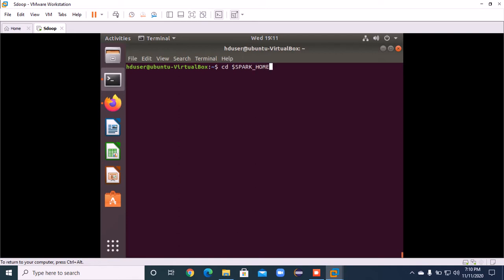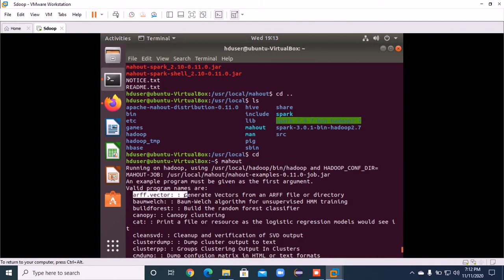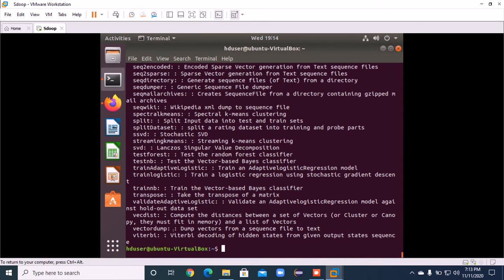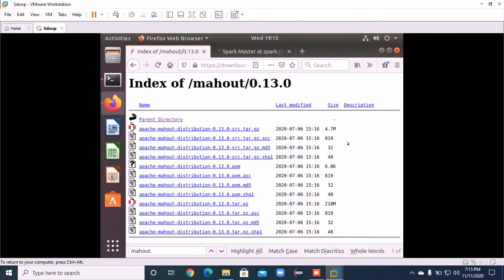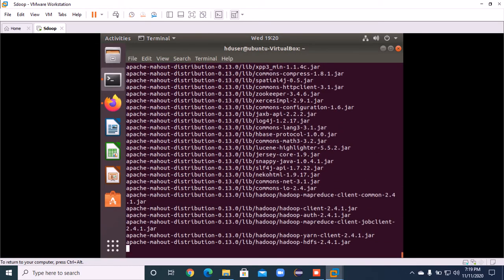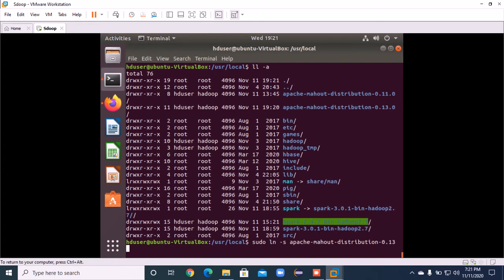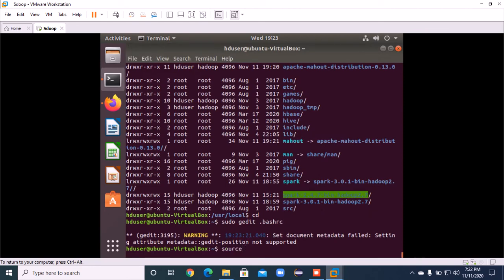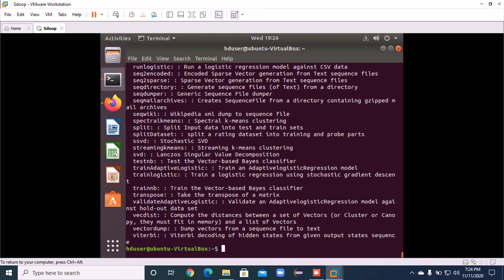Apache Mahout Installation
This video shows as how to install Apache Mahout in Ubuntu 18.04 VM. for more details.